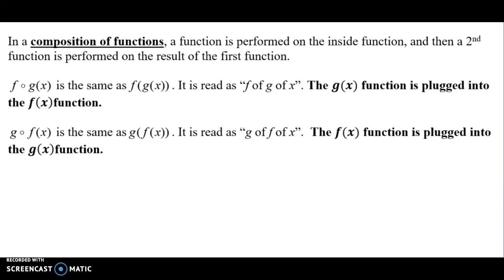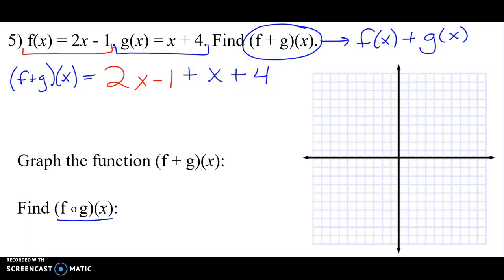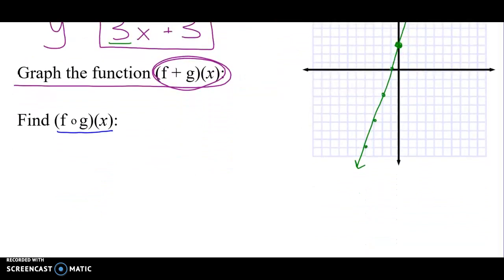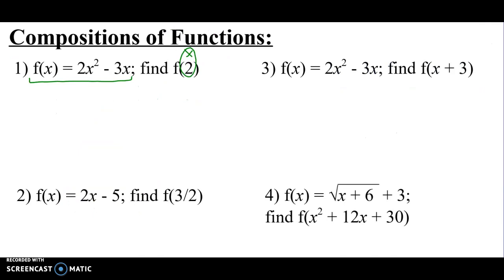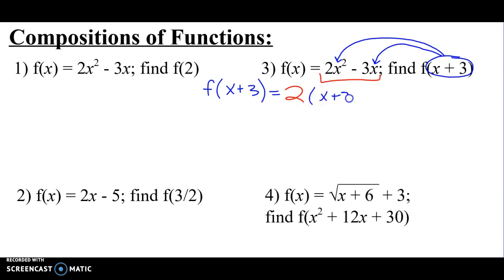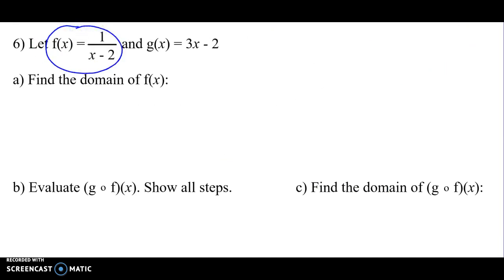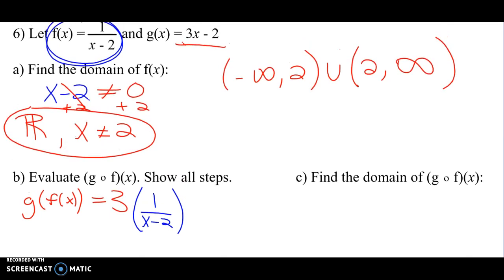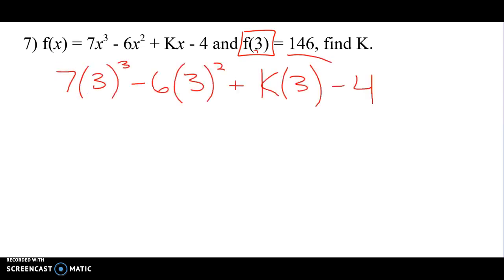Composition of Functions